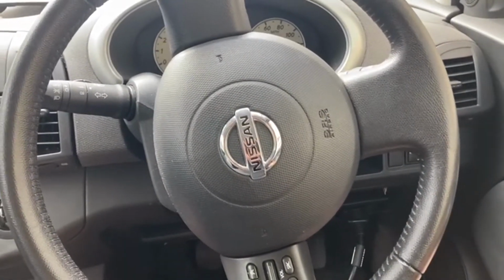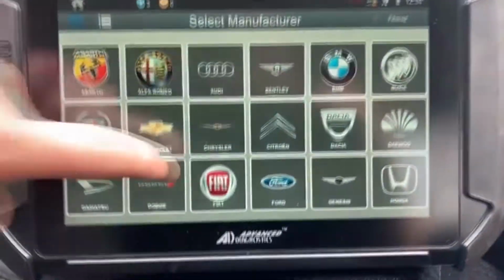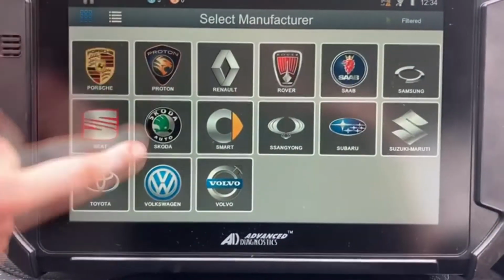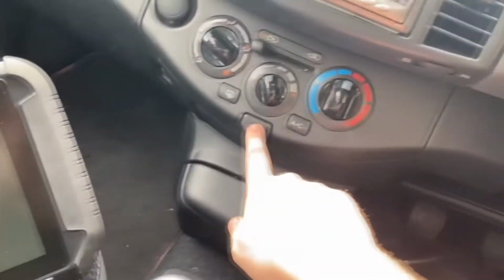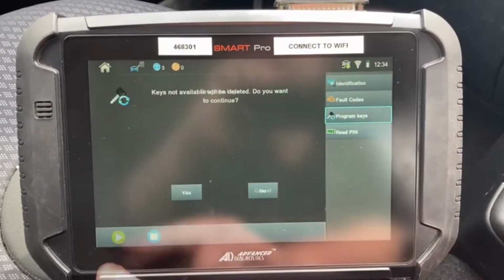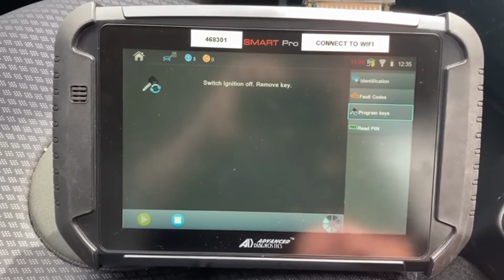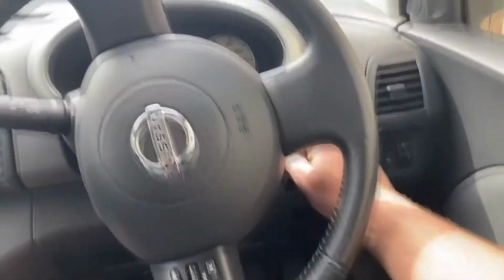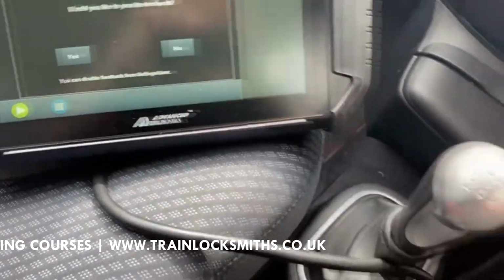NISSAN MICRA 2007 REMOTE KEY PROGRAMMING WITH SMART PRO | STEP BY STEP GUIDE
Step-by-step guide to programming a remote key for a 2007 Nissan Micra using the Smart Pro tool. Perfect for locksmiths and car enthusiasts!

Remote Product Code: NR9

Address: 32 Bolton Road, Atherton, M46 9JY

Credits
Editor: Ste Barker (Train Locksmiths)
Locksmiths: Glenn Hossell, Martin Aldred (Train Locksmiths)